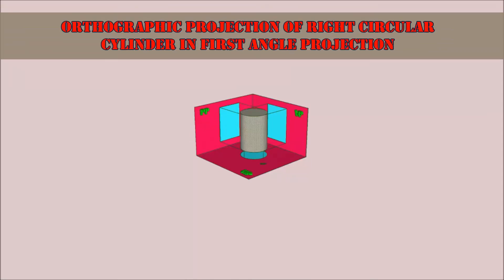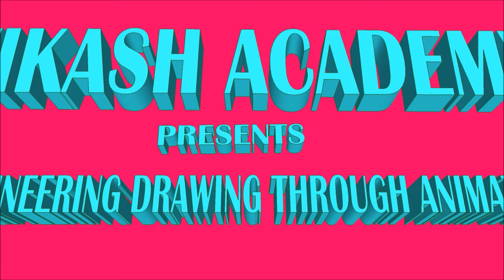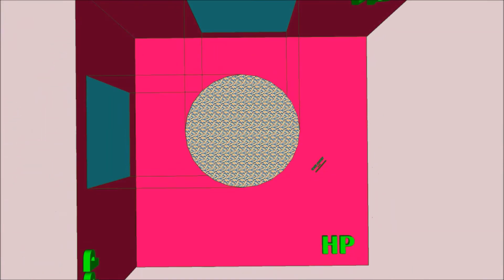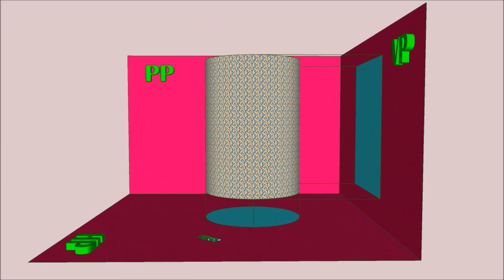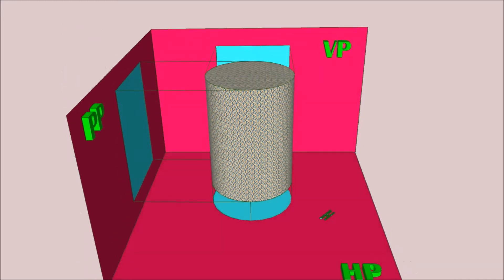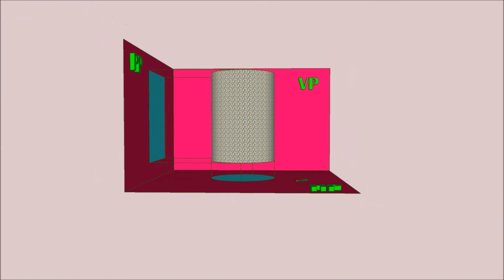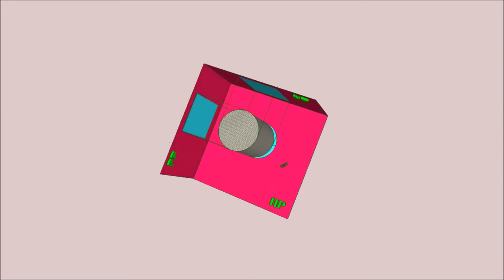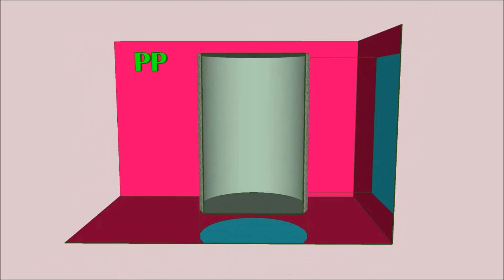Orthographic projection of right cylinder through animation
right circular cylinder
volume of a cylinder
direct variation
congruent triangles
right cylinder
isosceles trapezoid
right circular cone
cylinder volume formula
surface area of a cylinder
circular cylinder
same side interior angles
geometric series formula
median of a triangle
sector of a circle
volume of right circular cylinder
removable discontinuity
pythagorean triples
interior angles
cylinder formula
volume of circular cylinder
a right circular cylinder
jump discontinuity
radius of a cylinder
surface area of a cylinder formula
right circular cylinder formula
sa of a cylinder
area of cylinder formula
perimeter of cylinder
platonic solids
volume of a right cylinder
circular triangle
surface area of a right cylinder
cylinder
right circular
circular cylinder formula
right cone
lateral area of a cylinder
base of a cylinder
right cylinder formula
perimeter of cylinder formula
right angle cylinder
aas congruence
properties of quadrilaterals
surface of a cylinder
pyramid
cartesian form
lateral surface area of a cylinder
angle of depression
base of an isosceles triangle
fibonacci series
geometric shapes
similar triangles
right cylinder calc
bisector of a triangle
derivative rules
geometric mean
coordinates
line segment
volume of a circle
polygon
properties of rectangle
initial value problem
right pyramid
improper integrals
rotational symmetry
scale factor
cube root
types of angles
cylinder shape
gaussian elimination
euler line
integral table
integration rules
horizontal compression
triangle
transpose matrix
first order differential equation
instantaneous velocity
linear pair of angles
coordinate plane
45 degree angle
oblate spheroid
properties of rhombus
logistic growth
radius of a cylinder formula
inscribed circle
straight angle
segment of a circle
area of cylinder
special right triangles
right angle
spherical coordinates
mean value theorem for integrals
parallel lines
nonsingular matrix
exponent rules
permutation formula
conditional equation
dihedral angle
riemann sum
related rates
interval of convergence
inverse cosine
polynomial long division
cartesian coordinates
instantaneous acceleration
centroid formula
circumscribed circle
perpendicular lines
special triangles
ellipsoid
shell method
apothem
types of triangles
directly proportional
quotient rule
local minimum
right triangle
pentagon angles
cylinder definition
arc of a circle
polyhedron
compounded continuously
congruent lines
acute angle
adjacent angles
exterior angles
angle of elevation
annulus
inverse tangent
vertical angles
properties of parallelogram
quadrilateral
skew lines
inflection point
congruent angles
extraneous solution
octahedron
rectangular coordinates
oblique asymptote
trapezium
altitude of a triangle
trapezoidal rule
sohcahtoa
regular polygon
radius of convergence
unit circle
perpendicular bisector
local maximum
sum of interior angles
parallel planes
obtuse angle
supplementary angles
linear equations
rectangle
equilateral triangle
tangent line
orthocenter
negative reciprocal
angle bisector
constant term
rolle's theorem
obtuse triangle
circumcircle
tetrahedron
taylor polynomial
inversely proportional
isosceles triangle
alternate angles
regular tetrahedron
scalene triangle
complex conjugate
central angle
diametrically opposed
what is a cylinder
inverse sine
how to find the volume of a cylinder
exterior angles of a polygon
cylindrical volume formula
radical numbers
convergent sequence
complementary angles
prolate spheroid
distance from a point to a line
surface area of a circular cylinder
surface area of a circle
a right circular cylinder is inscribed in a sphere
formula for a right circular cylinder
base cylinder
sequence of partial sums
a right cylinder
surface area of a right circular cylinder
rectangular parallelepiped
formula for a right cylinder
height of a cylinder
perfect triangles
opposite reciprocal
volume right cylinder
bounded sequence
cylinder properties
height of a cone
least upper bound
different types of quadrilaterals
right cylindrical tank
find the radius of a cylinder
critical numbers
area of base of cylinder
right cylinder volume formula
quadratic polynomial
regular pyramid
quadrilateral angles
arc length of a curve
volume and surface area of cylinder
circular cylinder volume formula
cone angle
cylinder figure
v of cylinder
cylindrical shell method
height of a cylinder formula
different quadrilaterals
area and volume of cylinder
height of a parallelogram
properties of hexagon
explicit differentiation
equation of a horizontal line
cylinder inscribed in a sphere
oblique cone
height of a trapezoid
regular polyhedron
curl in spherical coordinates
what is the formula for a cylinder
radius of a cylinder calculator
isosceles right triangle
geometric rate
lateral of a cylinder
point symmetry
what is the area of a cylinder
vertices of an ellipse
cylindrical cylinder
pyramid height
cylinder formulas geometry
regular prism
formula for surface area of a right cylinder
diagonal of a polygon
3d triangle
lateral surface of a cylinder